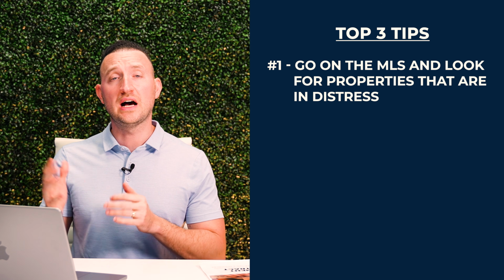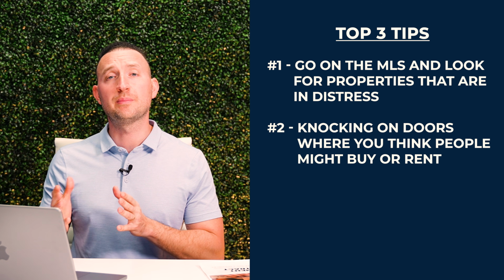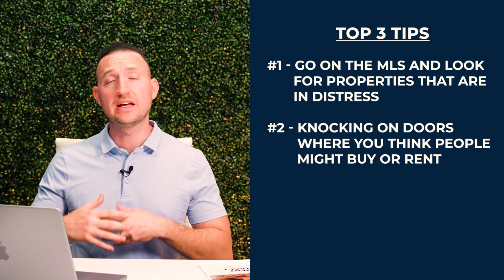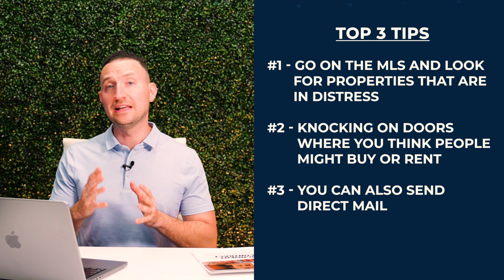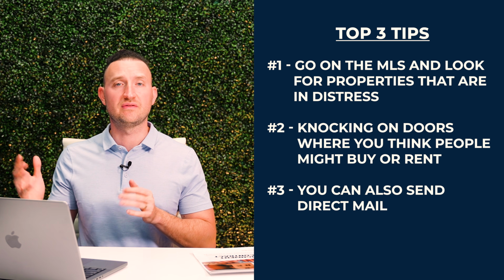How To Do An Assignment Of Contract For Wholesaling Real Estate!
In this video, Stan Gendlin goes into How To Do An Assignment Of Contract For Wholesaling Real Estate! Stan sheds light on what an assignment of contract is, why you should consider utilizing it in your real estate investing business, and how you use an assignment of contract.

Before diving into the assignment of contract, it's crucial to understand the legal landscape of your local area. Laws and regulations vary, so ensure you're well-versed before proceeding.

📚 DOWNLOAD THE RESOURCE FOR HOW TO USE AN ASSIGNMENT OF CONTRACT FOR WHOLESALE REAL ESTATE HERE:

Stan breaks down the concept of assignment of contract, also known as wholesaling, where you secure a property under contract with a seller and then transfer your rights to that contract to another party for a fee.

Discover the significance of the assignment fee, which is the difference between the original contract price with the seller and the amount agreed upon with the potential buyer. Stan explains this critical aspect for aspiring wholesalers.

Learn practical tips on finding properties to assign, from scouring the MLS for distressed properties to networking with potential sellers directly. Stan shares his top three methods for identifying motivated sellers and securing deals.

Stan guides you through the process of finding a buyer and executing the assignment of contract. Understand the key steps involved and ensure a smooth transition of ownership at the closing table.

Understand the differences between assignment of contract and double closing, including associated costs and regulatory considerations. Stan highlights the nuances of each approach to help you navigate the real estate market effectively.

Whether you're a novice investor or seasoned pro, this video equips you with the knowledge and strategies to excel in real estate wholesaling.

Timestamps:
00:00 Intro
00:29 What Is An Assignment Of Contract?
01:10 How Does An Assignment Of Contract Work?
02:15 What Is An Assignment Fee?
02:28 How To Assign A Contract In Real Estate
03:19 How To Find A Property To Assign
03:59 Submitting An Offer
06:04 Pros & Cons Of Assigning Contracts
07:43 Assignment Of Contract VS Double Closing

🥇Check out our Ultimate Investor Program on How To Get Started Wholesaling, Flipping & Buying Rental Properties: